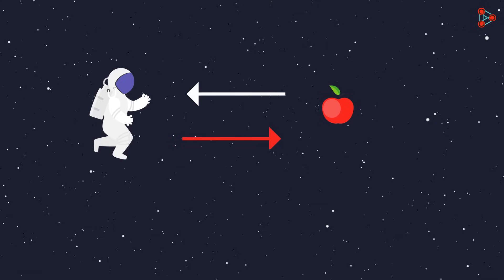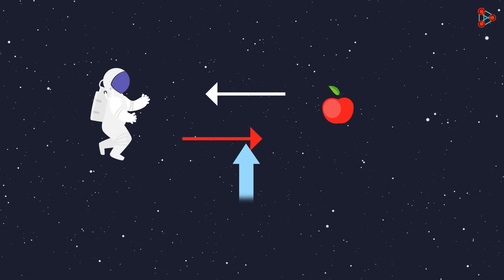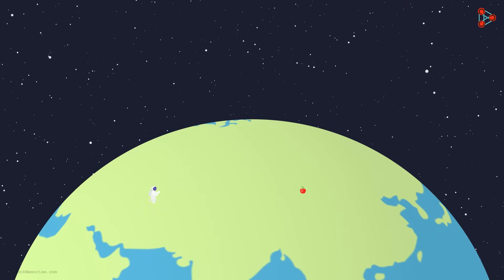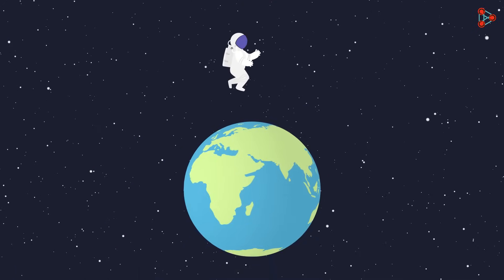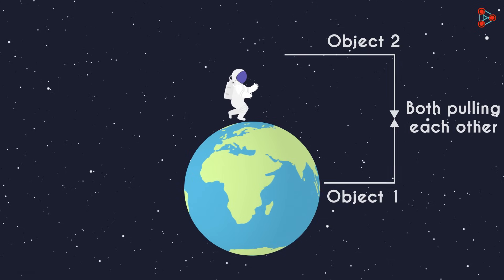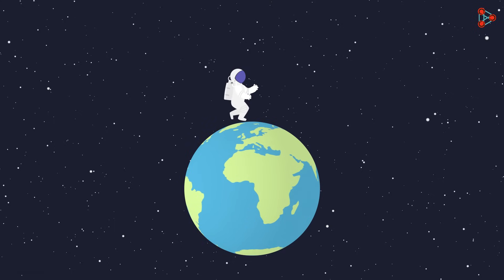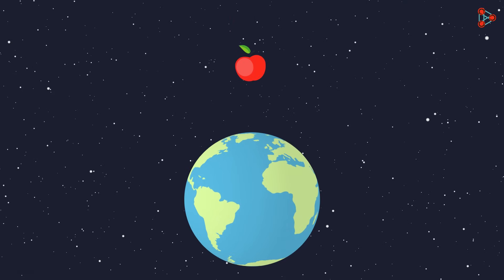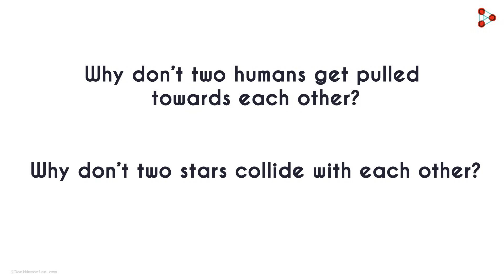What is Gravity? | Physics | Gravitation | Don't Memorise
Do we really know what Gravity means? What is Gravity? What are the questions we should ask regarding the concept of Gravity? Watch this video to know more!

To learn more about Gravitation, enroll in our full course now

In this video, we will learn:
0:00 Introduction
0:50 What is Gravity?
2:10 Gravitational Force